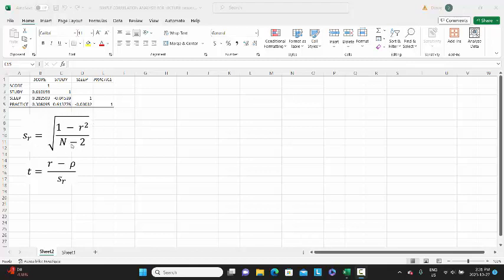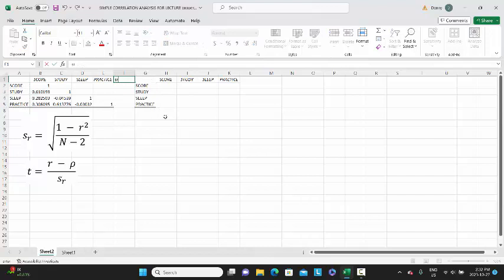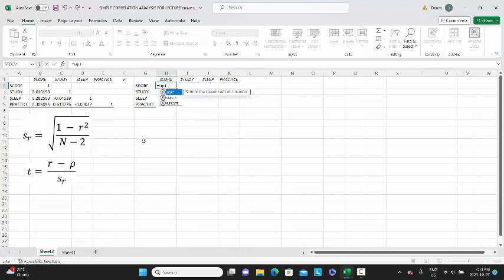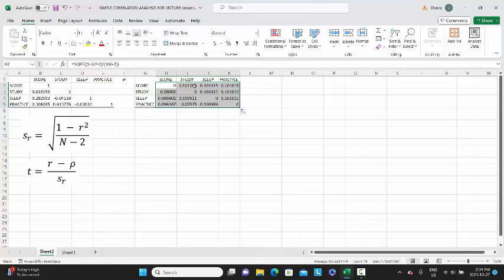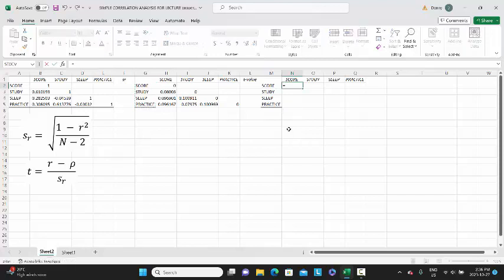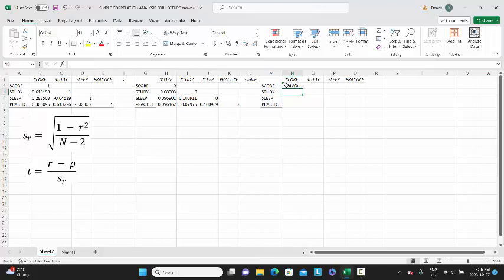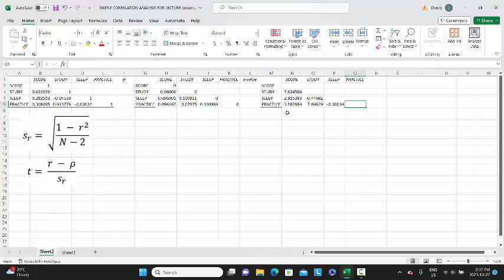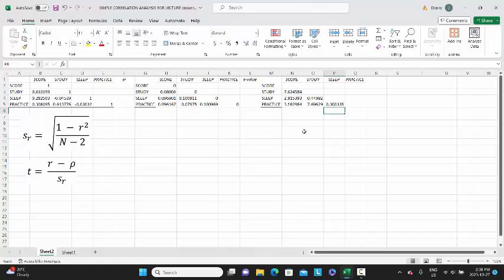Simple correlation analysis sample Part 2